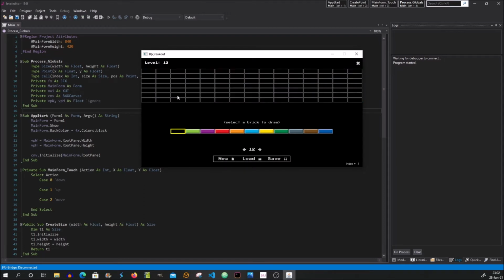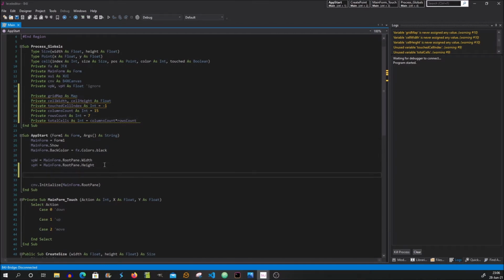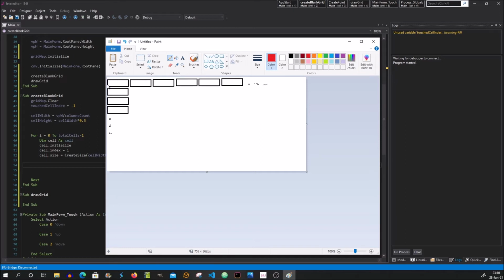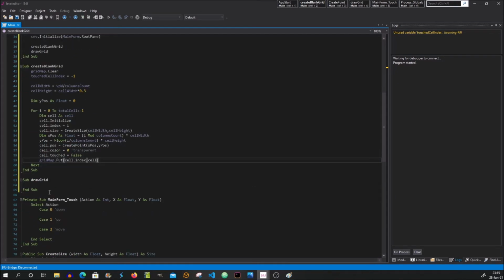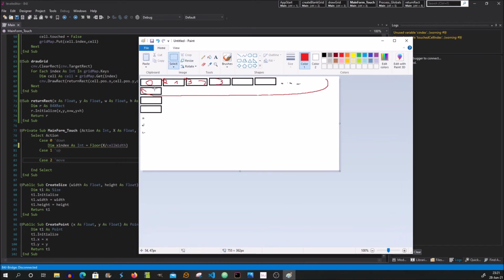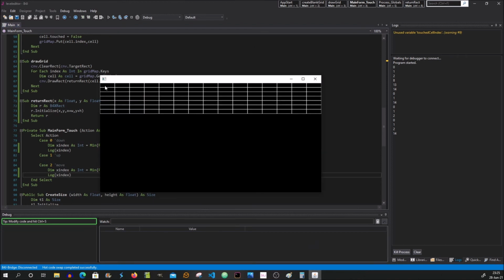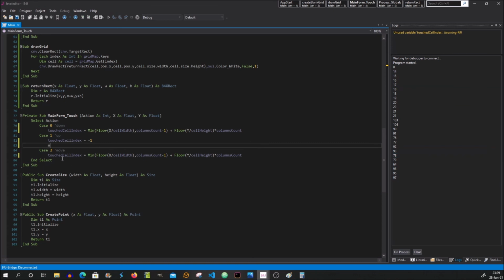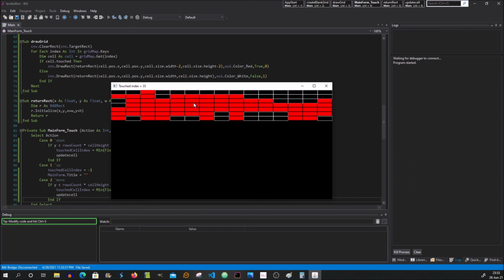Breakout game development tutorial - Free B4X Source (iOS + Android) - Part 4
In this tutorial, I explain how to create a simple level editor as i am using in the game. you can download the source in b4x.com under this

B4A - B4J - B4i